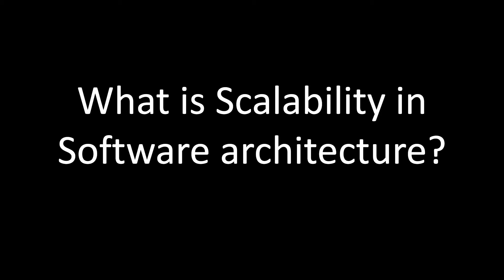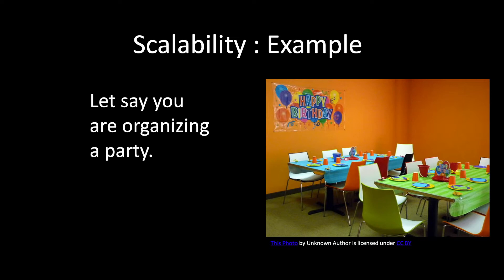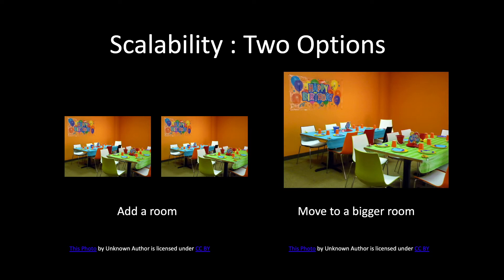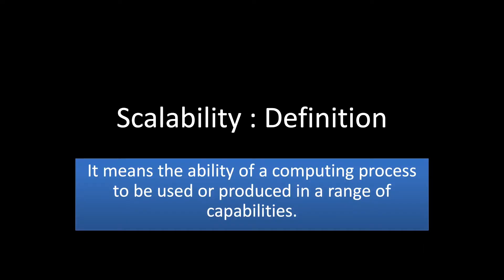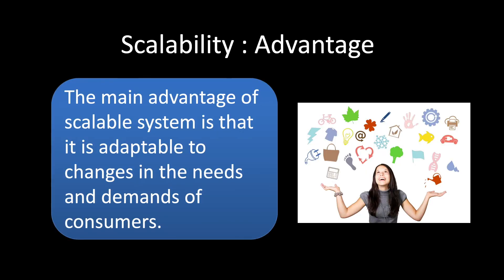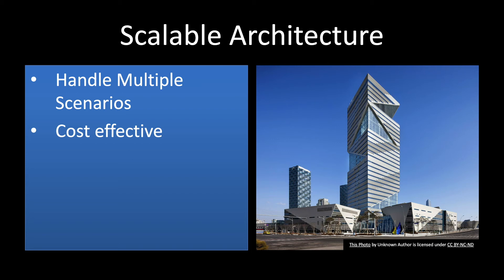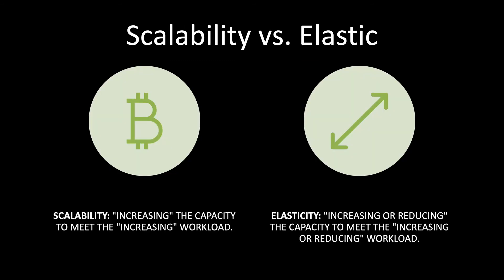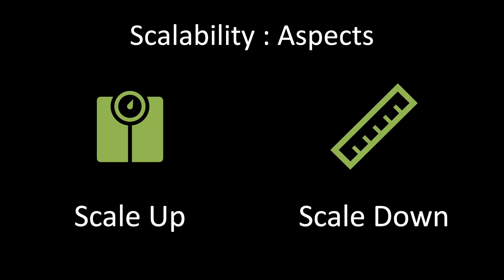What is Scalability in Software architecture?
Learn the concept of Scalability in software architecture.